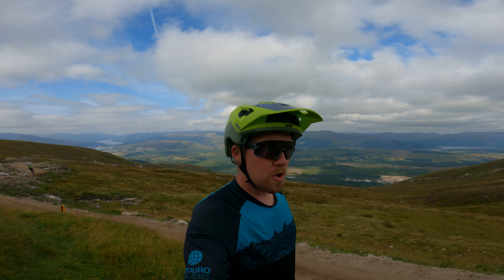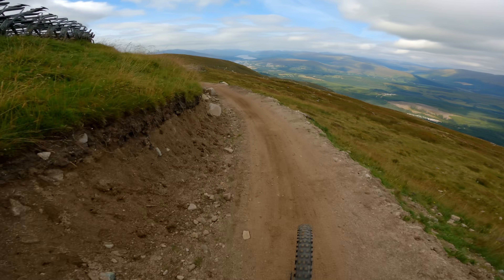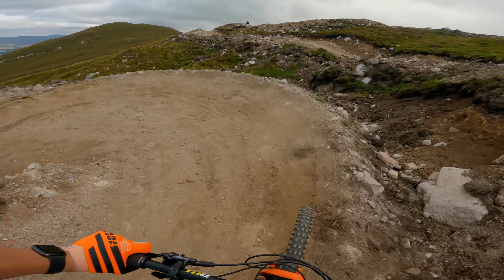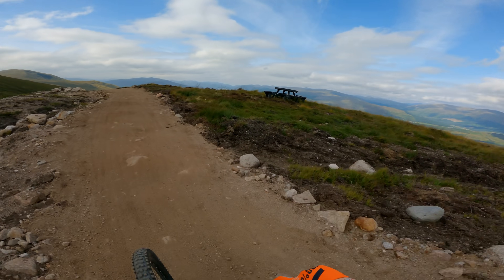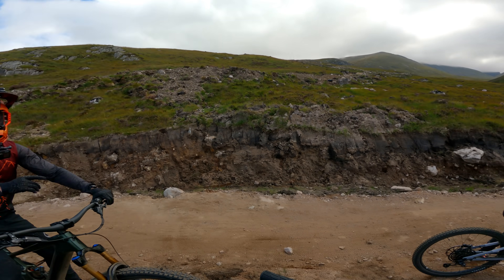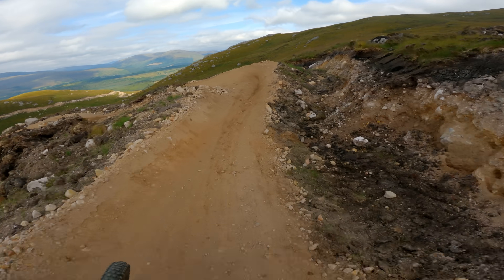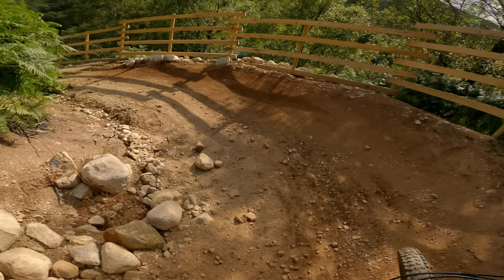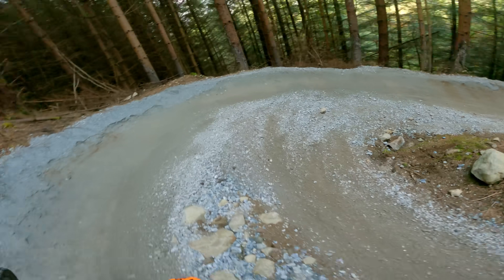A Long Winding Blue Disappointment - Blue Doon Trail - Fort William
Here's a very quickly put together video from my first ride at the new blue trail in Fort William, known as the "Blue Doon".

I did ride this trail a second time, but it didn't go that much better than this one. I'm honestly pretty disappointed in this trail in it's current state and I'm sure I will probably get some backlash for what I say in the video, but after speaking to many people on the day that also rode the trail, I realised that many others feel the same way.

All that being said, it has huge potential and it's still early days of course. It's also very very long.

Bikes

Camera Gear

Main POV Camera
GoPro Hero 9

Main b roll camera
Iphone 12 Pro Max

Riding Equipment

Giro Switchblade

Open face helmet
POC Tectal

Hip pack
Kriega R3

Medium sized backpack
USWE Patriot 15

Large backpack
Kriega Trail 18

Riding glasses
Oakely Jawbreakers

One piece suit
Dirtlej Dirtsuit

Shoes
5Ten Trailcross

Bike computer
Garmin Edge 530